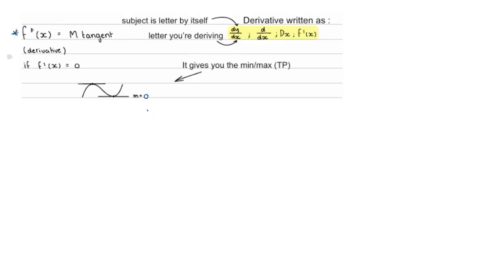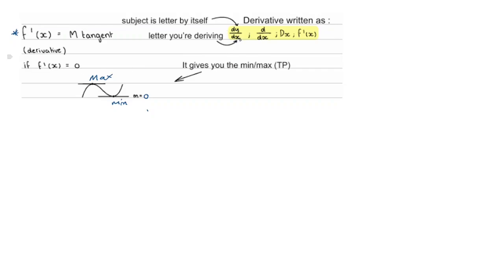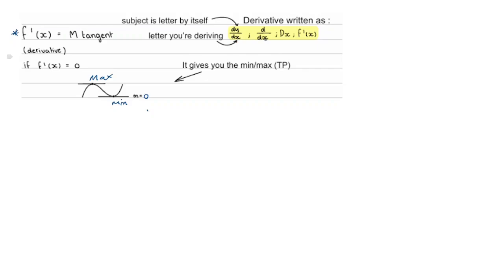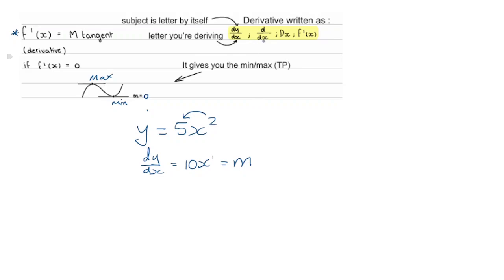Calculus Grade 12 intro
This is a must see view to get a broad understanding of what Calculus is all about.